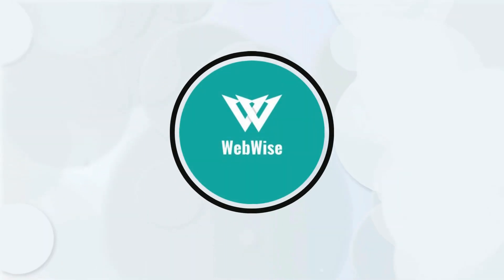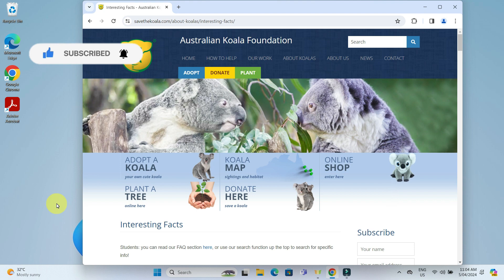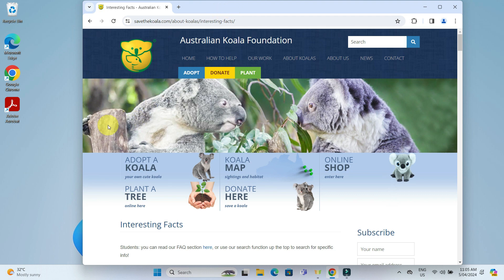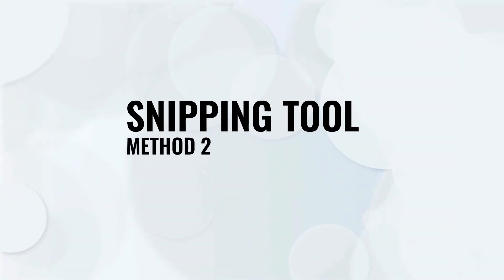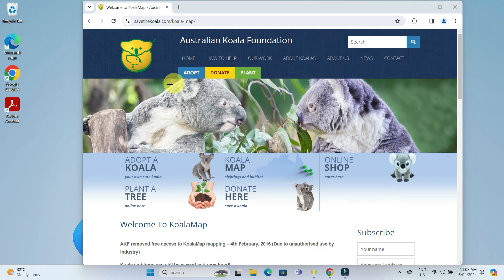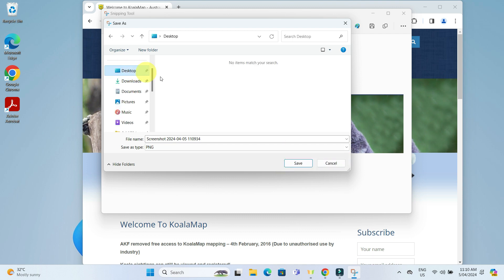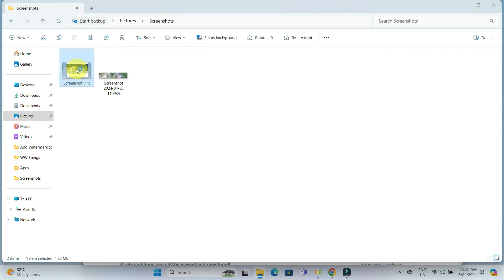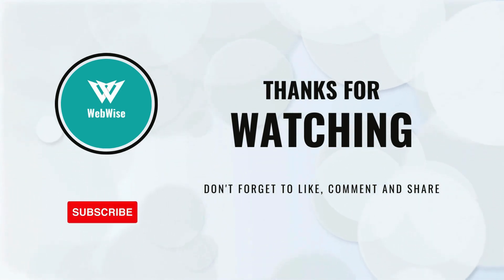How to Take Screenshot on PC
Learn the easiest methods to take screenshots on any Windows computer in this detailed tutorial. Whether you're capturing the entire screen, a specific window, or a custom selection, I've got you covered. Learn how to use the Print Screen key, the Snipping Tool, and the Windows + Print Screen shortcut to capture everything you need efficiently.

Steps to Take Screenshots on a PC:
1. Using Print Screen Key:
- Tap the Print Screen key to capture the entire screen.
- Open an image editing tool like Paint and press Ctrl + V to paste and save your screenshot.
2. Capture a Specific Window:
- Focus on the window you want to capture.
- Press Alt + Print Screen to take a screenshot of the active window only.
- Paste into Paint or your preferred image editor to save.
3. Using Snipping Tool for Custom Capture:
- Search and open the Snipping Tool from the taskbar.
- Click "New" and drag to select the specific area you wish to capture.
- Save your snip using "File"  "Save As" and choose your preferred format.
4. Quick Save with Windows Key + Print Screen:
Press Windows key + Print Screen to capture the entire screen.
Your screenshot is automatically saved in the "Screenshots" folder within "Pictures".